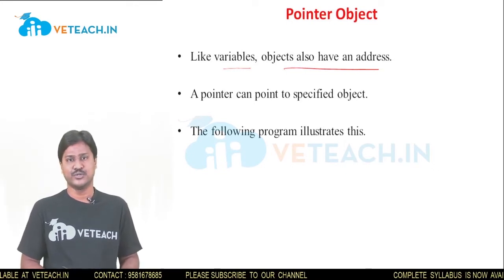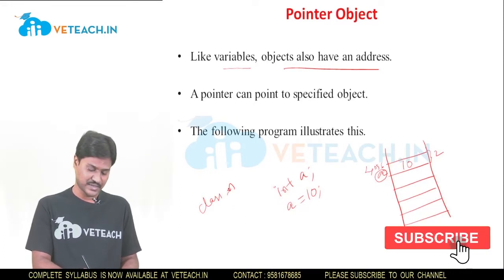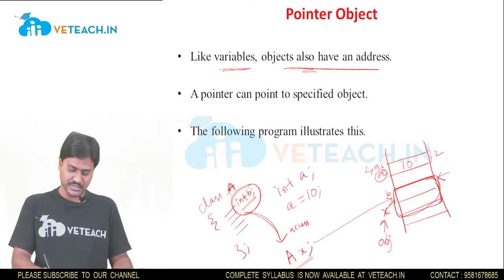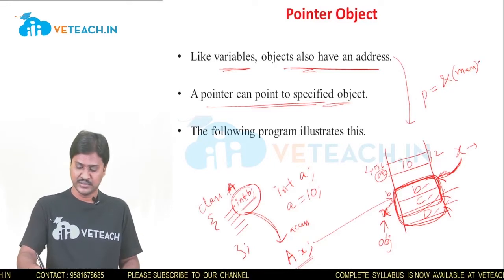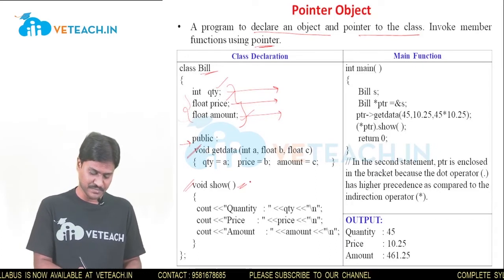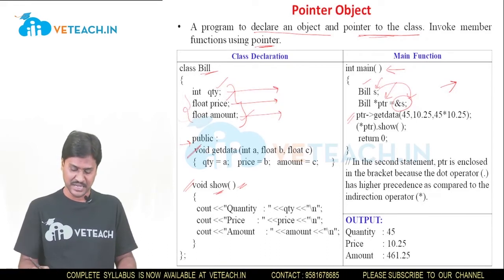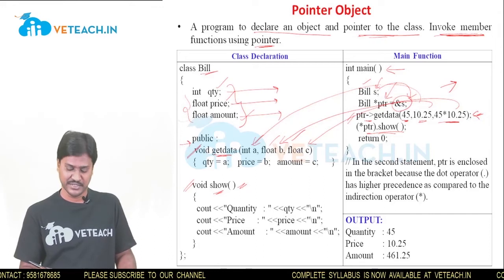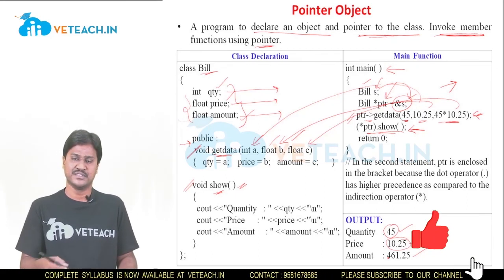Pointer Object || Object Oriented Programming Through C++ || CSE || B.Tech || JNTU-K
In this video, I have explained Pointer Object

  Describe the procedural and object oriented paradigm with concepts of streams, classes, functions, data and objects
 Understand dynamic memory management techniques using pointers, constructors, destructors
 Describe the concept of function overloading, operator overloading, virtual functions and polymorphism
 Classify inheritance with the understanding of early and late binding, usage of exception handling, generic programming
 Demonstrate the use of various OOPs concepts with the help of programs

By the end of the course, the student
 Classify object oriented programming and procedural programming
 Apply C++ features such as composition of objects, operator overloads, dynamic memory allocation, inheritance and polymorphism, file I/O, exception handling
 Build C++ classes using appropriate encapsulation and design principles
 Apply object oriented or non-object oriented techniques to solve bigger computing problems

Above Android application of Veteach provides following services:
1. B.Tech subjects
2. IELTS
3. TOEFL
4. GRE
5. PTE
6. CAT